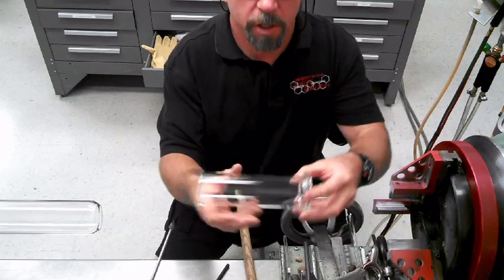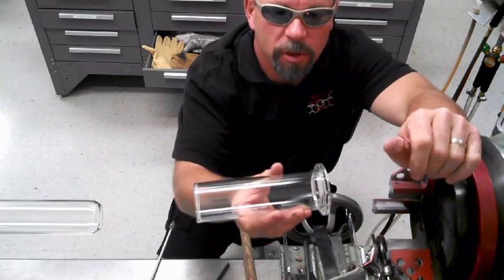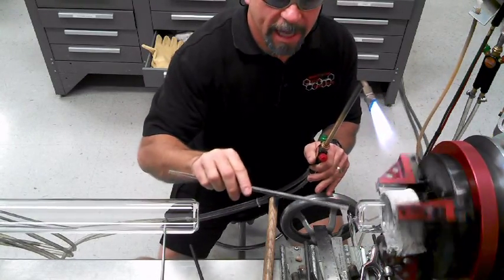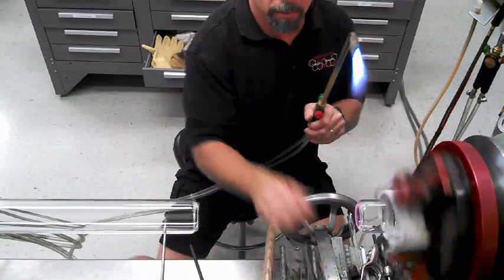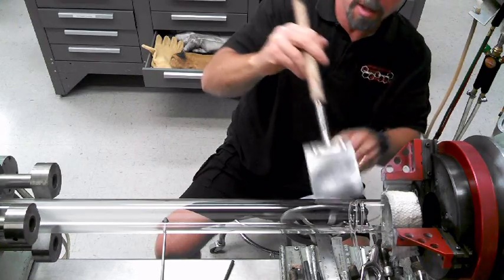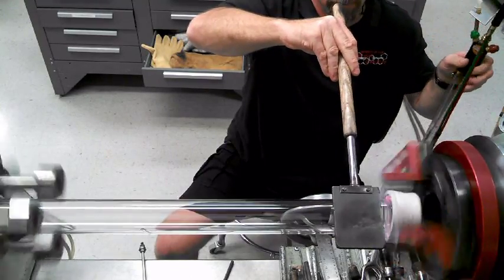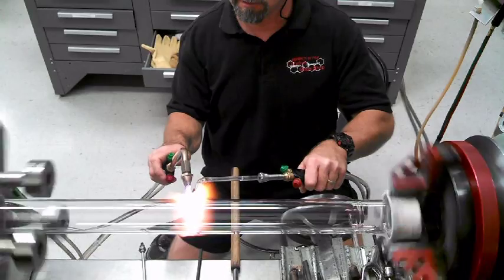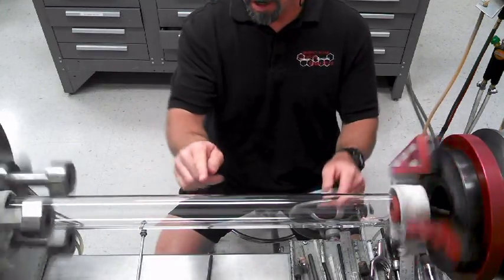No Blow Seal By spinning it out with Centrifugal force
Sealing two pieces of tubing in the lathe using Centrifugal force/Lathe speed.